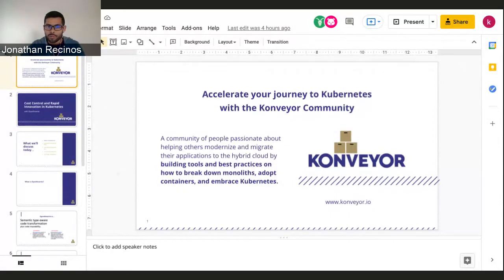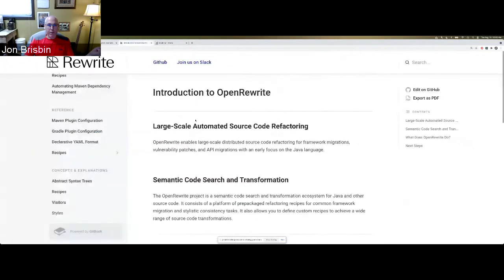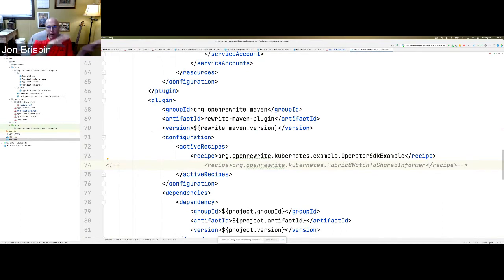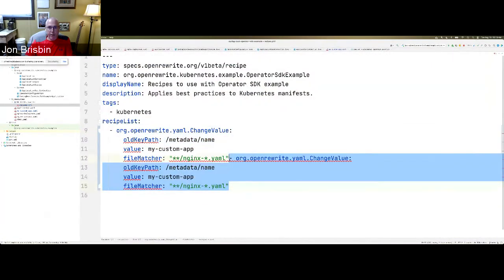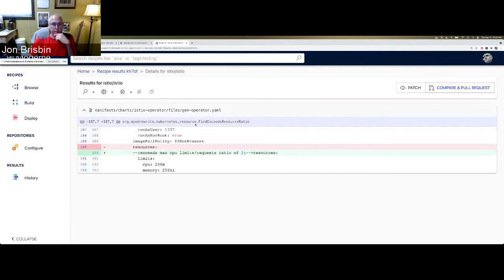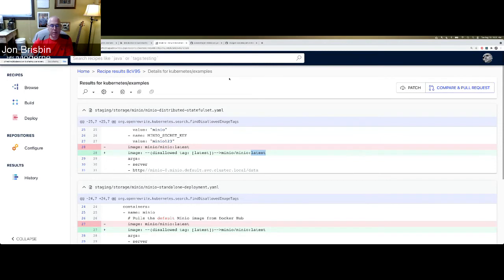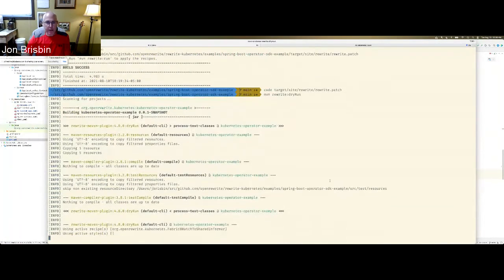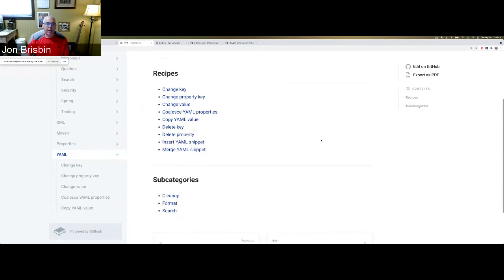Cost Control and Rapid Innovation in Kubernetes with OpenRewrite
There's no good way currently to make consistent, structural changes to Kubernetes manifests but still ensure YAML correctness and repeatability. OpenRewrite is somewhat unique in this space.

OpenRewrite is an OSS project which can be leveraged to make large and significant changes to a Kubernetes cluster in a concise and repeatable way. Integrating Rewrite into workflows is easy, making adoption straightforward.

Jon Brisbin, software engineer at OpenRewrite, will give a demonstration of this tool at this meetup.

If you want to try the getting started or any of the tutorials

What is the Konveyor Community?
We're a community of people building tools and best practices on how to break down monoliths, adopt containers, and embrace Kubernetes.